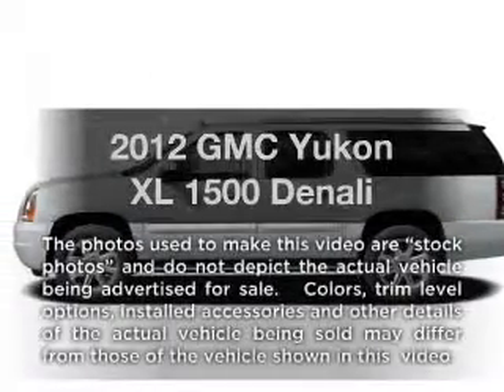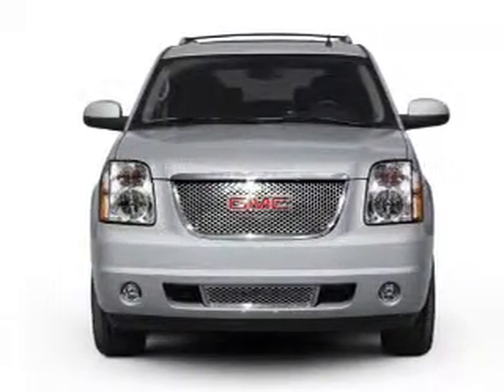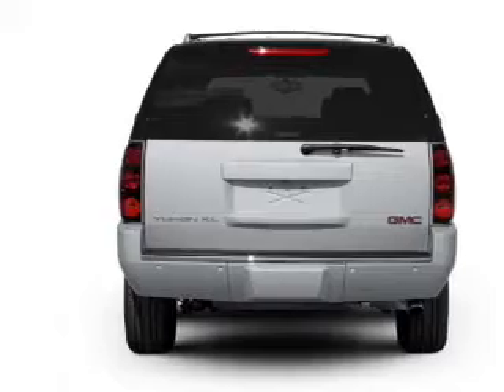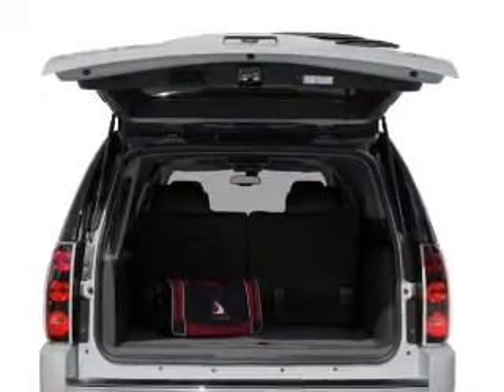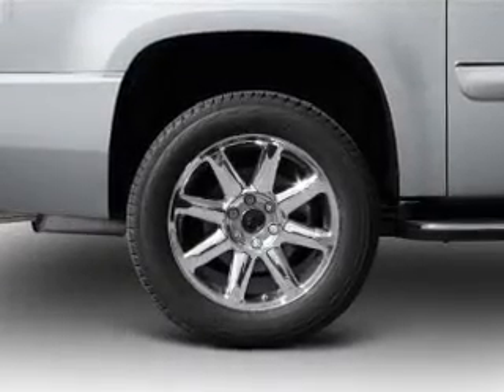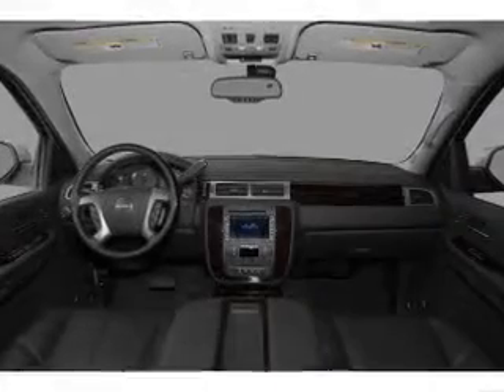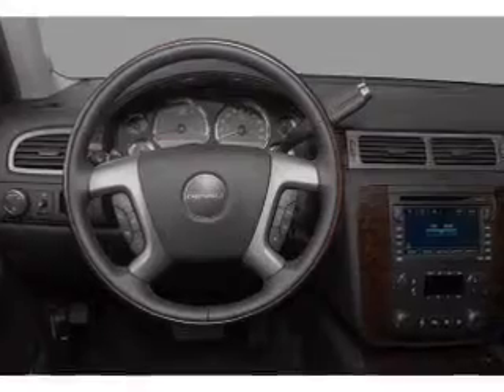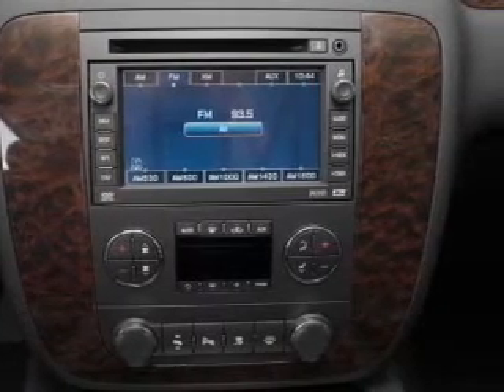2012 GMC Yukon XL - White Bear Lake MN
Year: 2012
Make: GMC
Model: Yukon XL
Trim: 1500 Denali
Engine: 6.2 liter 8 cylinder 16 valve
Transmission: 6-Speed Automatic
Color: Mocha Steel Metallic
Mileage:
Address:
3900 North Hwy 61